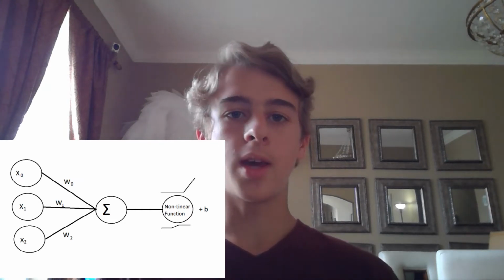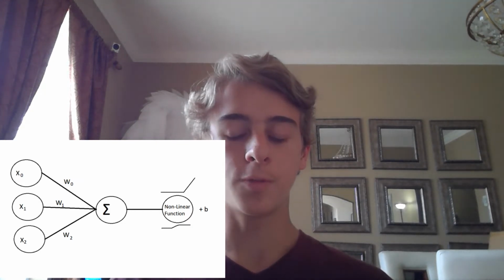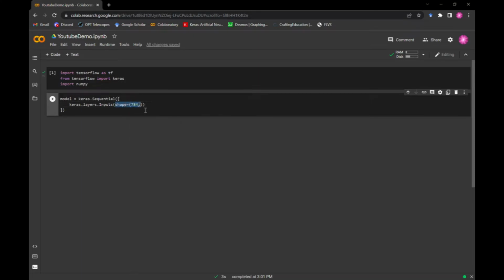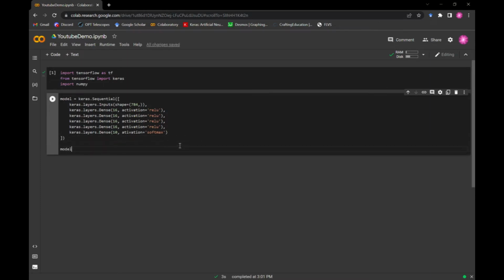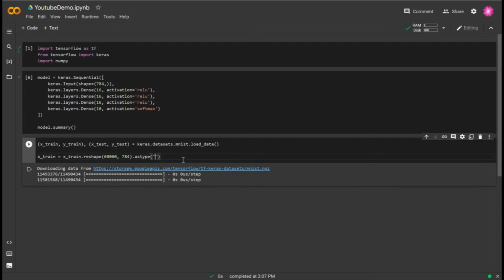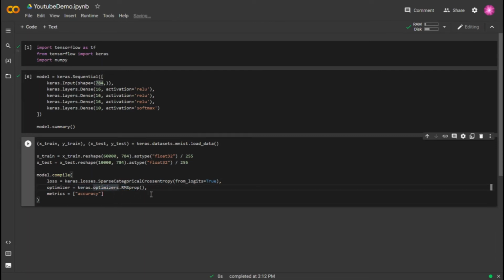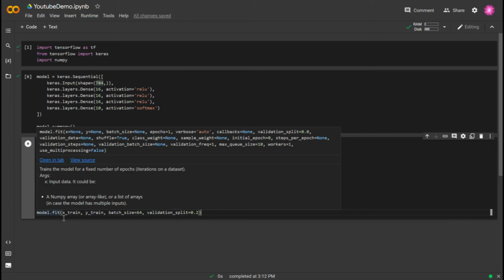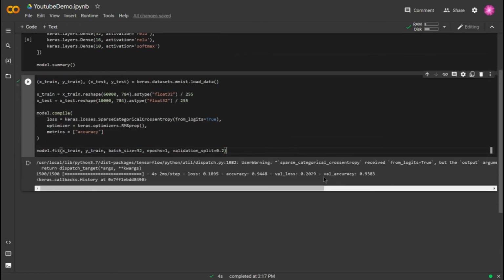The Mighty Perceptron (And it's multilayered cousins)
Here I describe briefly the field of artificial intelligence, and a little more deeply artificial neural networks. I also show you how to make your own with google Collaboratory.